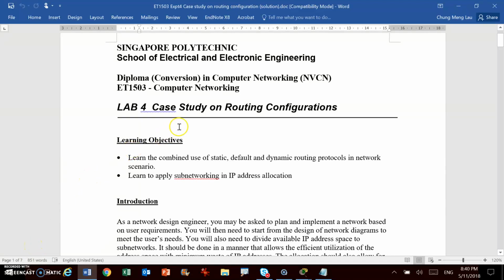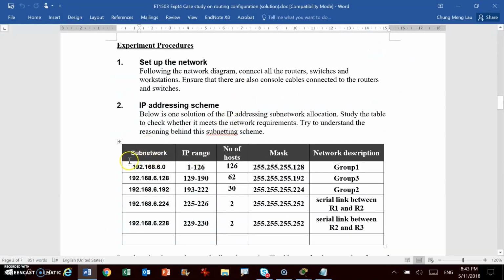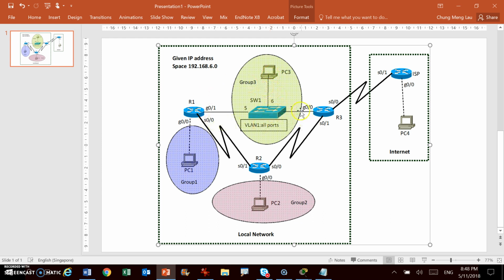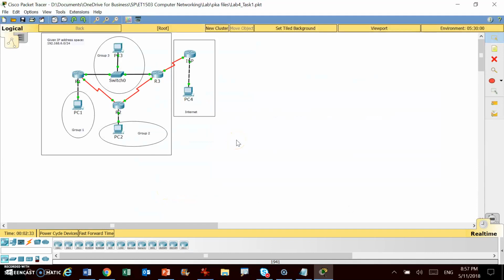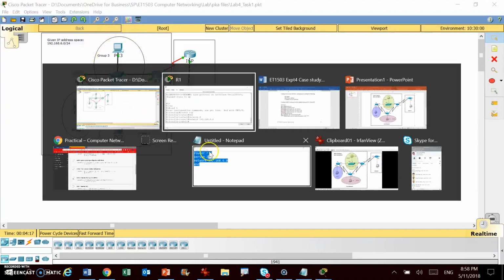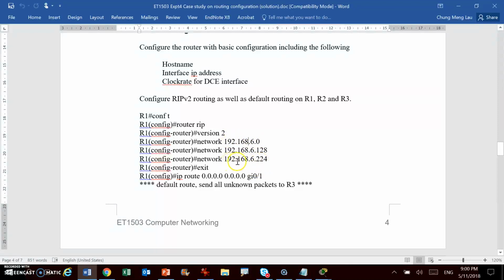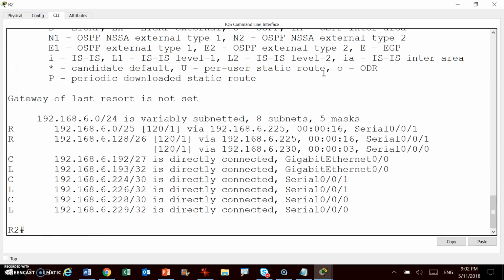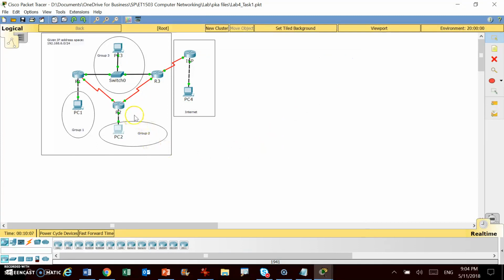ET1503 LAB 4 Case Study on Routing Configurations - Part 1